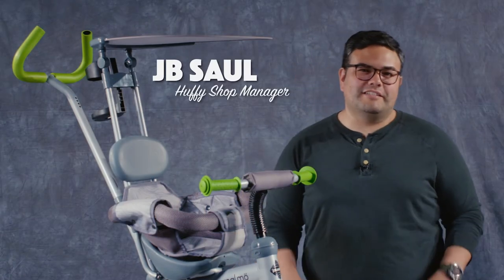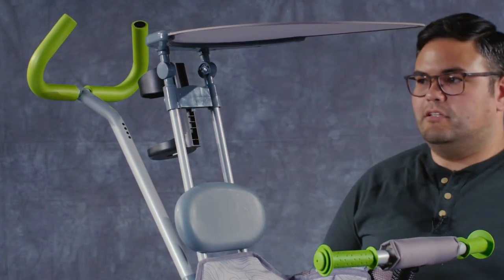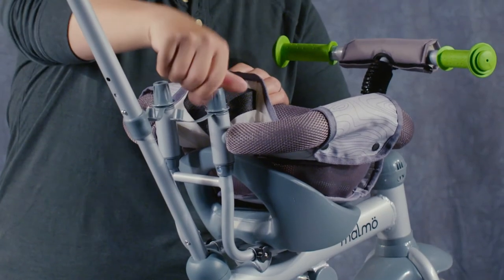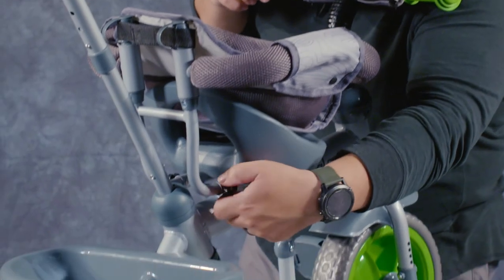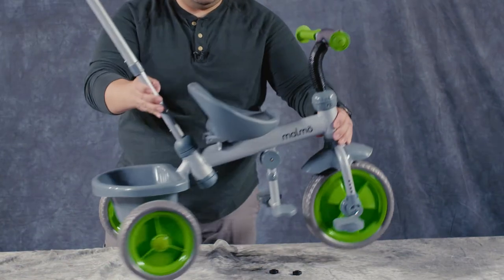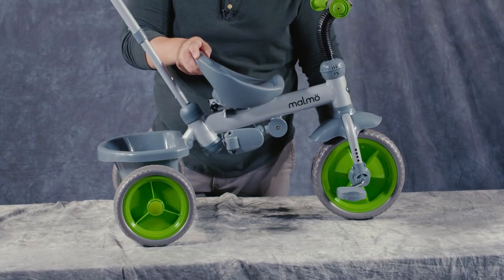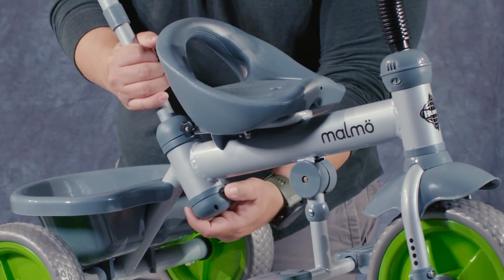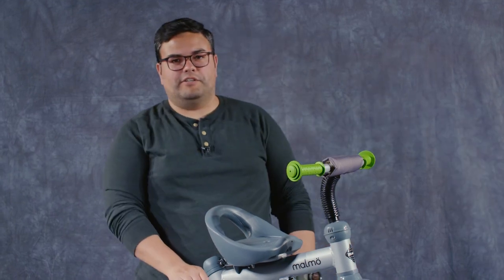How to configure Malmo Canopy Conversion Trike | SNUG IT UP | Huffy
The Malmo Luxe is one of our newest innovations. In this episode, JB will show you how to set up and reconfigure your Malmo Luxe Canopy Trike.